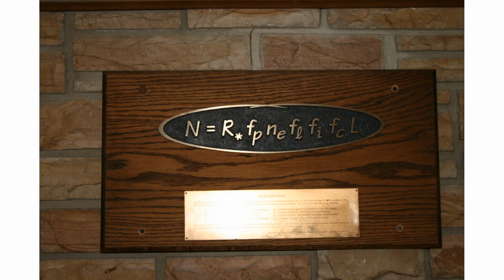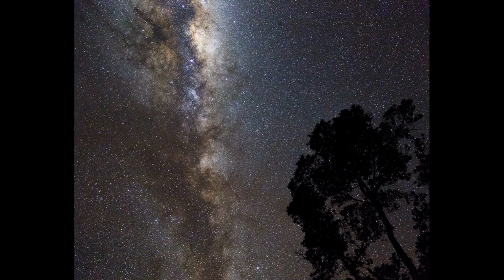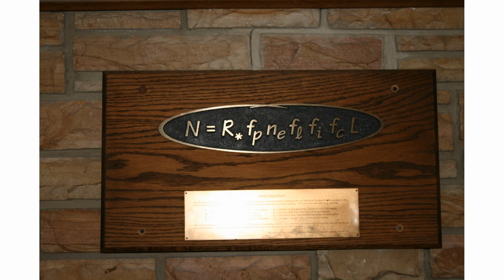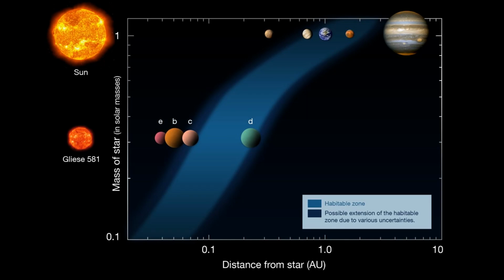The Drake Equation: Estimating the Number of Intelligent Civilizations in the Universe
In this fascinating video, we explore the Drake Equation, a mathematical formula used to estimate the number of intelligent civilizations in the universe. Join us as we delve into the various factors that make up the equation, including the rate of star formation and the likelihood of life developing on habitable planets. With insightful commentary and stunning visuals, this video is a must-watch for anyone interested in the search for extraterrestrial life.